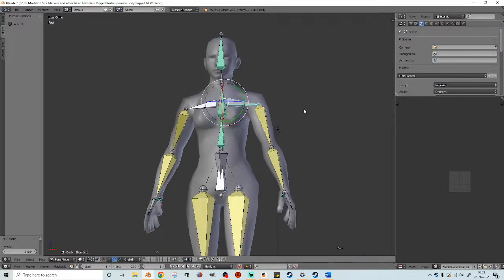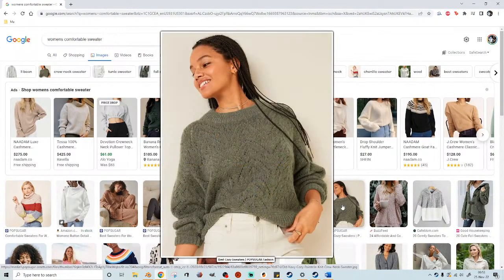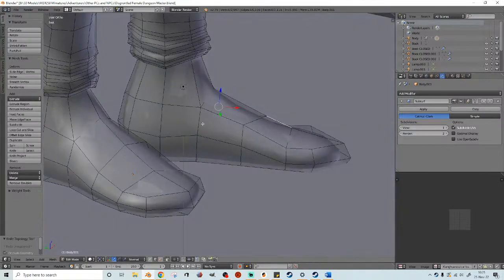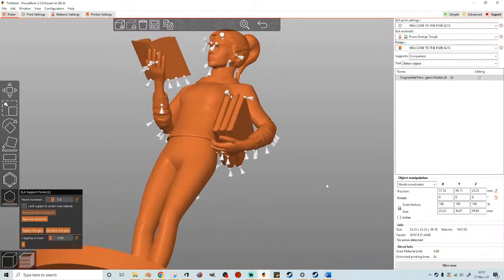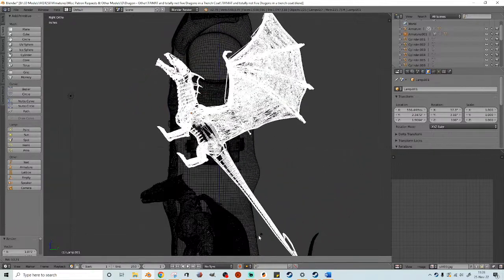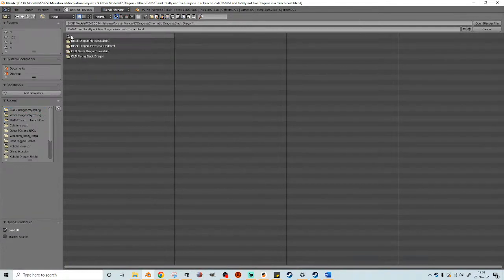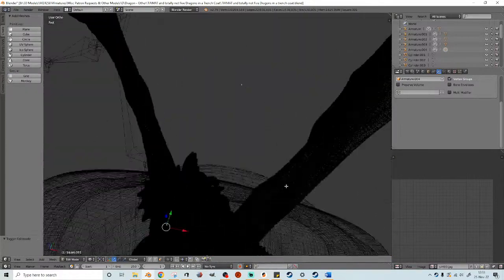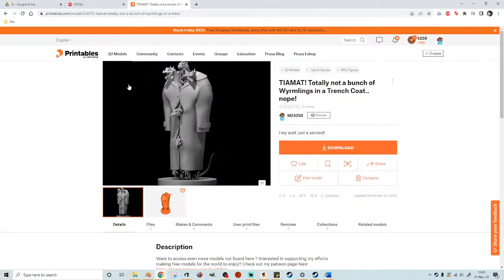3D Modeling Random Patreon Requests!